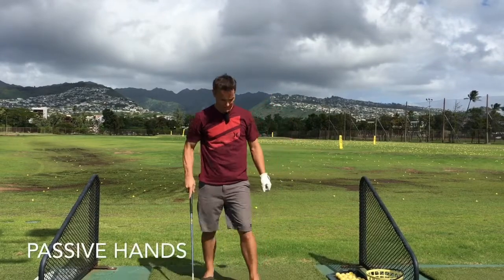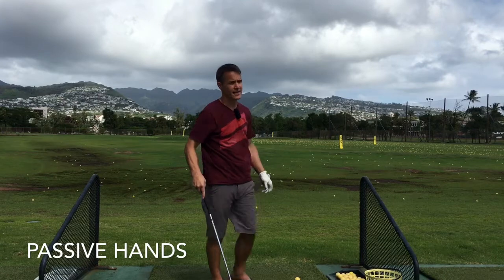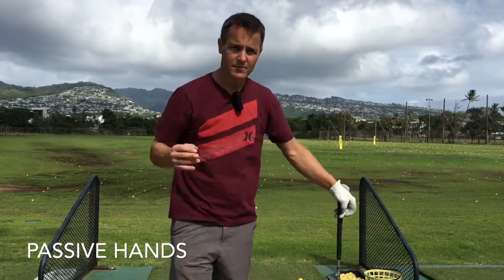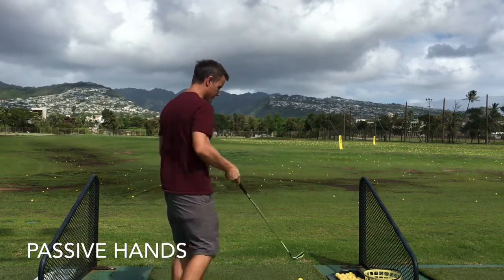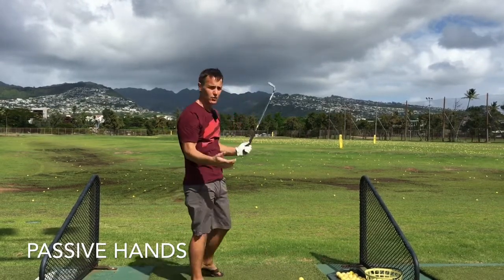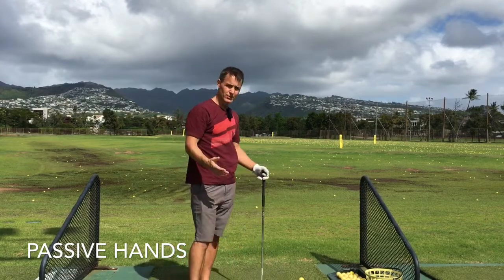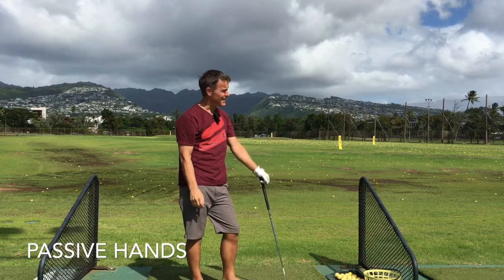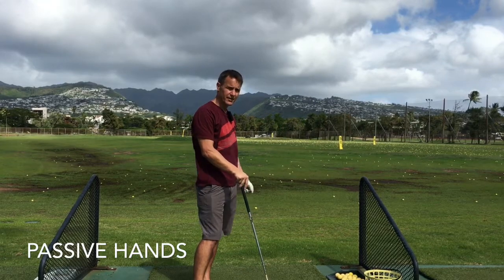PASSIVE HANDS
It is only natural to want to use your hands to hit the golf ball. After all the human body evolved to make the hands the ultimate tool masters but you don't really want them to be too active in a golf swing. They should act more as simple hinges.